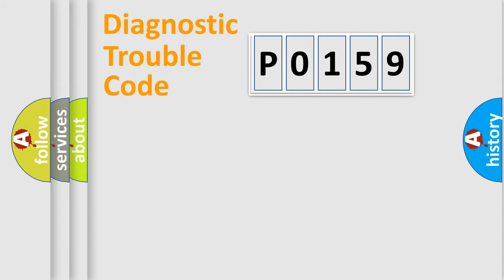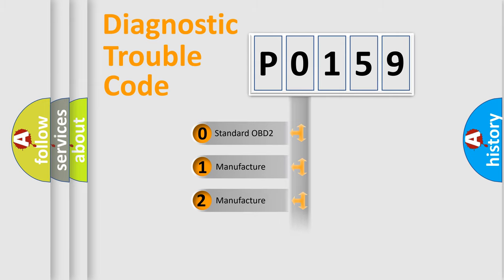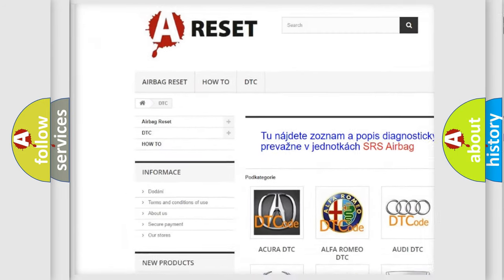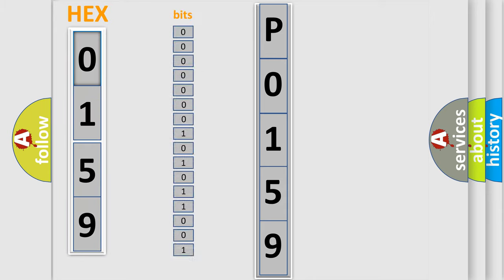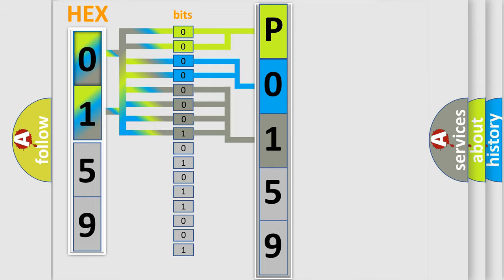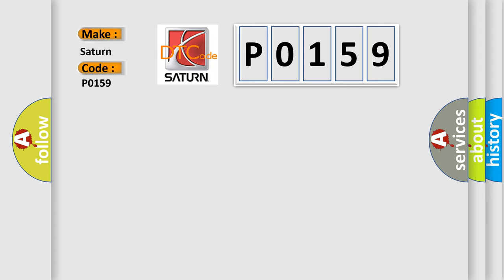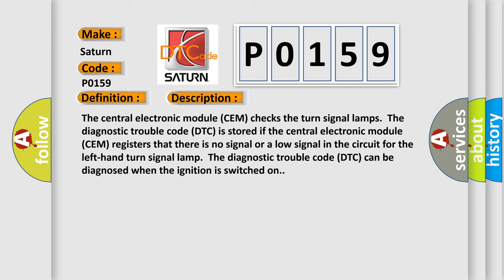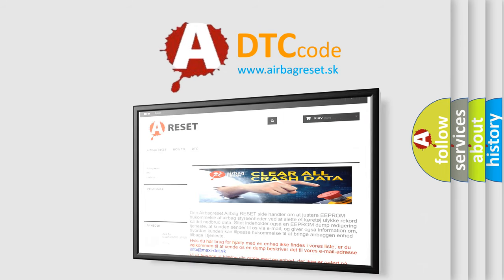DTC Saturn P0159 Short Explanation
Contents:
0:21 Basic DTC analysis according to OBD2 protocol standard.
1:48 Insight into programming
2:58 A diagnostically understandable description of the Diagnostic Trouble Code
3:05 Basic error definition

Make:
Saturn
Code:
P0159
Definition:
Left-Hand Turn Signal Lamp. Signal Too Low
Description:
The central electronic module (CEM) checks the turn signal lamps.The diagnostic trouble code (DTC) is stored if the central electronic module (CEM) registers that there is no signal or a low signal in the circuit for the left-hand turn signal lamp.The diagnostic trouble code (DTC) can be diagnosed when the ignition is switched on.
Cause:
Short-circuit to ground in the circuit for the left-hand turn signal lamp.Open-circuit in the circuit for the left-hand turn signal lamp.